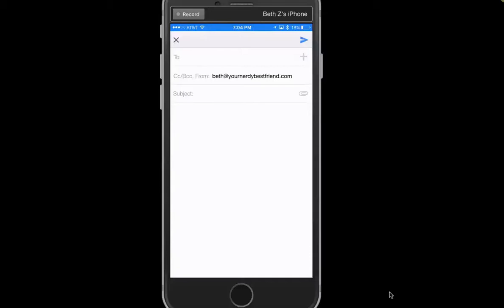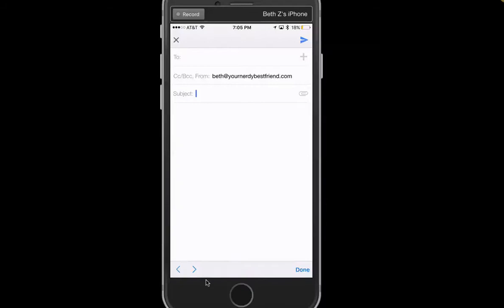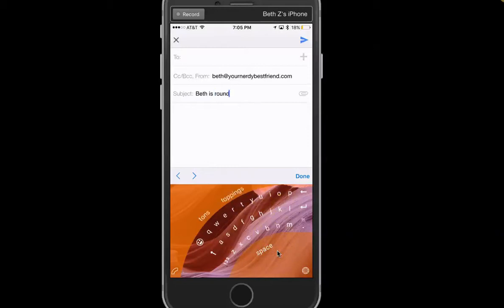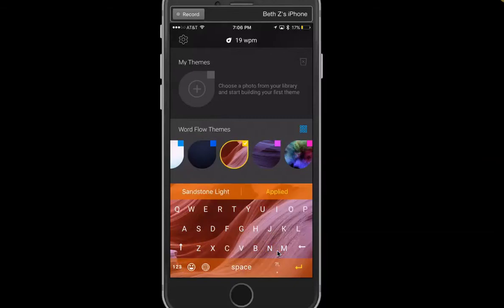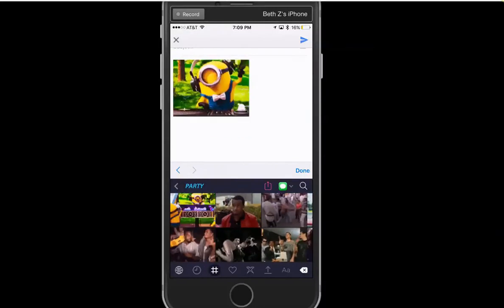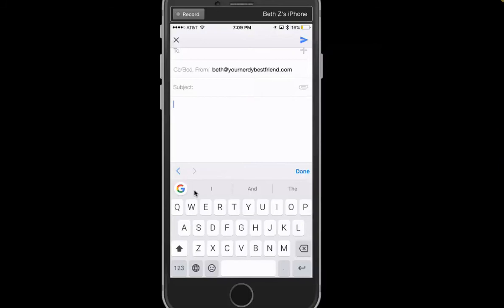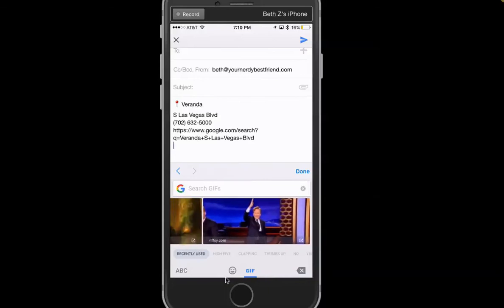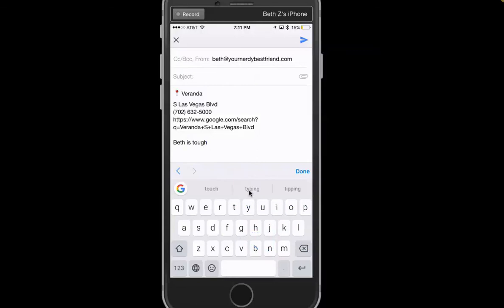Gboard and Word Flow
Your Nerdy Best Friend reviews Gboard and Word Flow for iOS